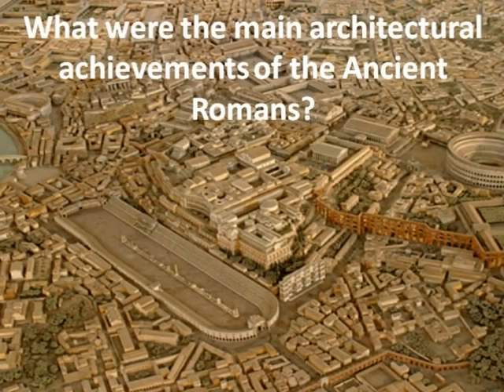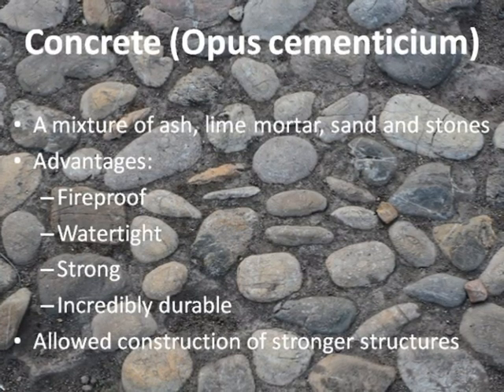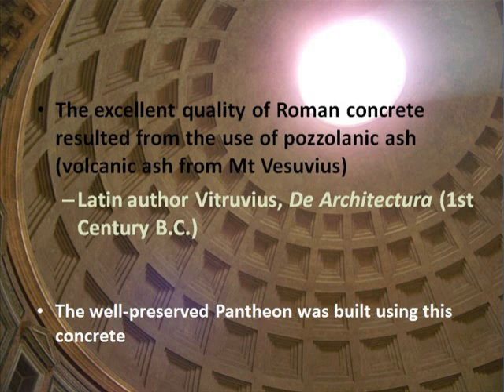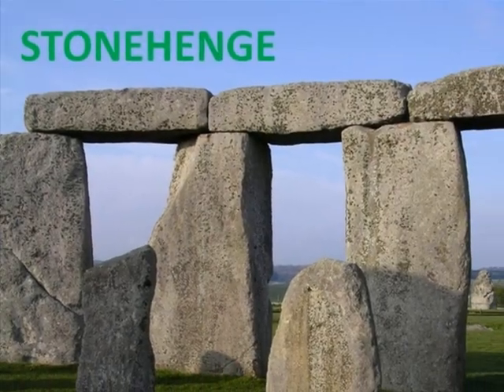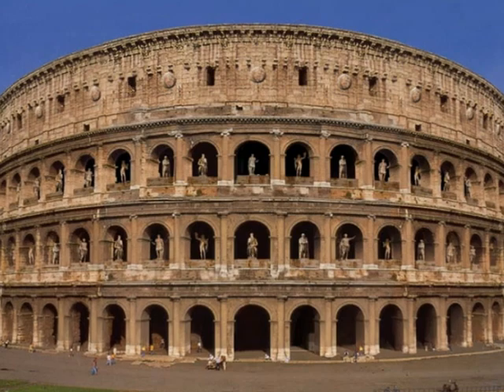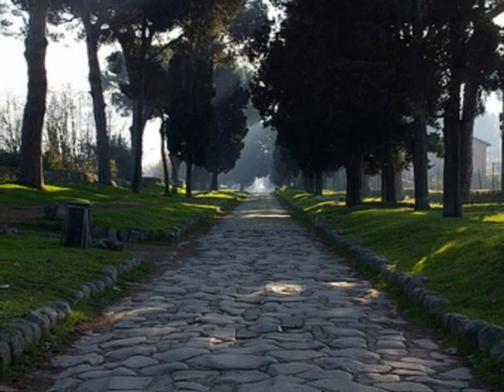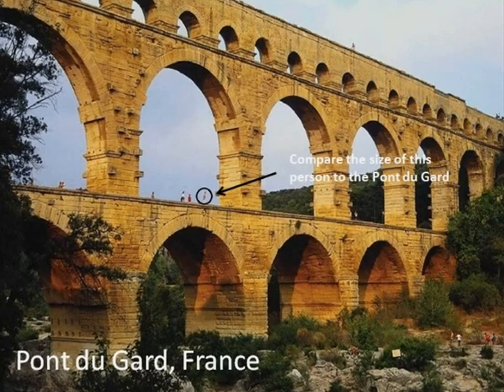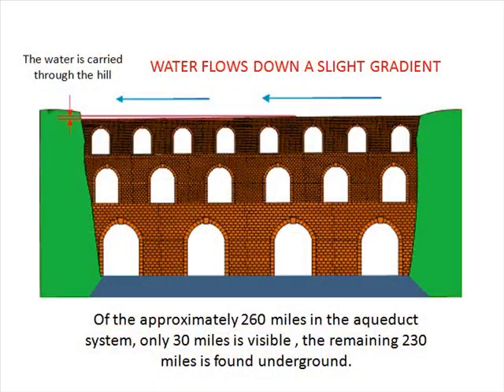Roman architecture and engineering by Evelyn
Roman architecture and engineering -- presentation using PhotoStory3.